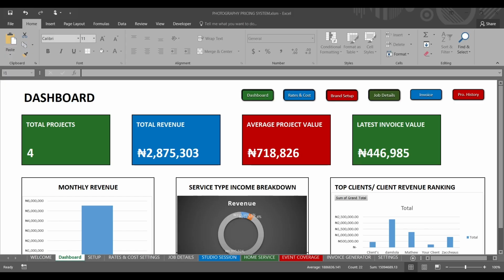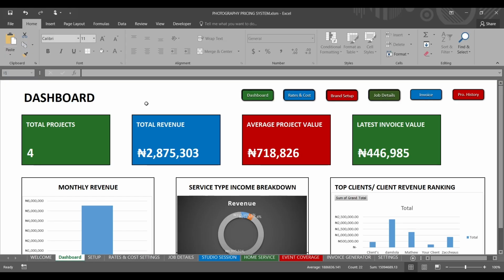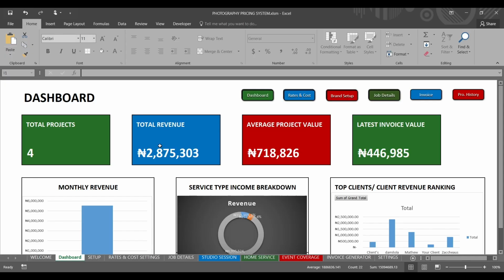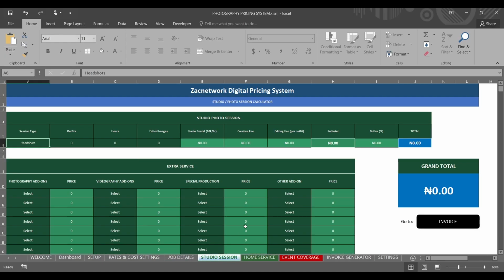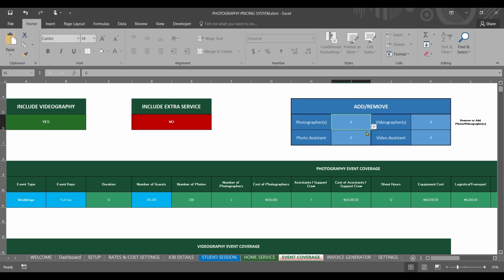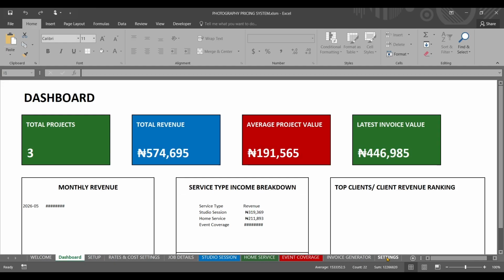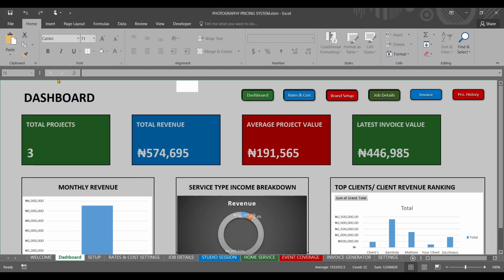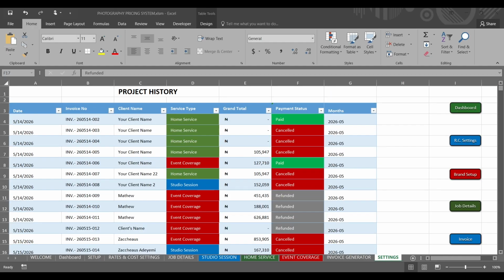Photography Pricing System Module Updates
This updated tutorial covers the latest features and improvements added to the Photography Pricing System Template. Learn how to use the upgraded invoice generator, dashboard analytics, project history tracking, payment status management, and automated pricing calculators to streamline your photography business workflow professionally.